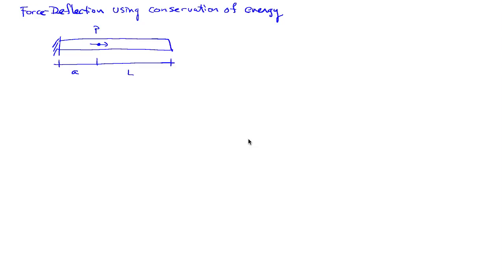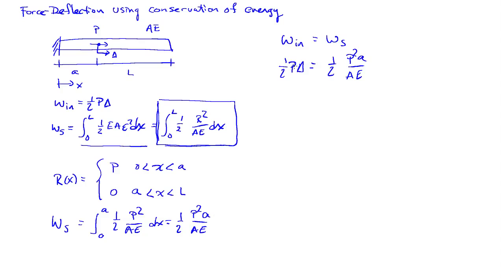Force-Deformation Using Conservation of Energy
Computation of the response of a statically determinate tension-compression bar using conservation of energy